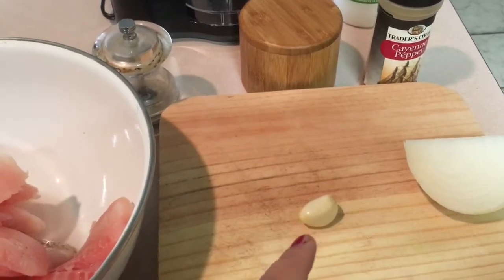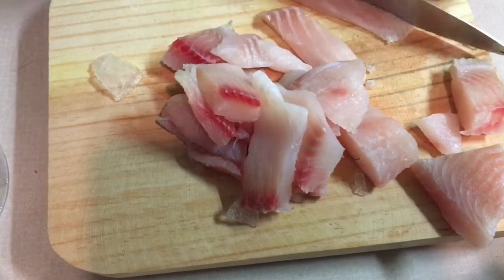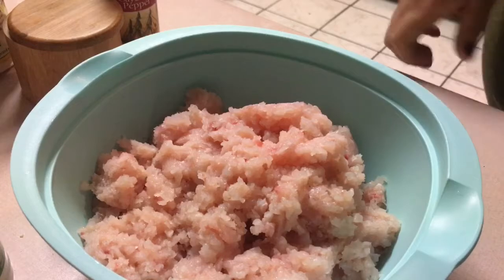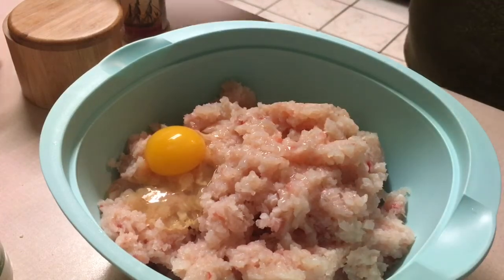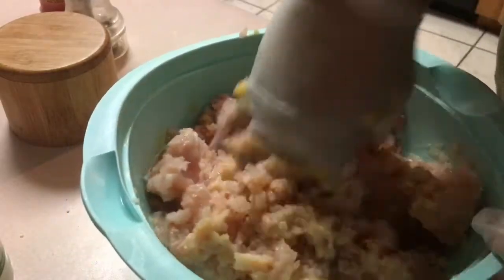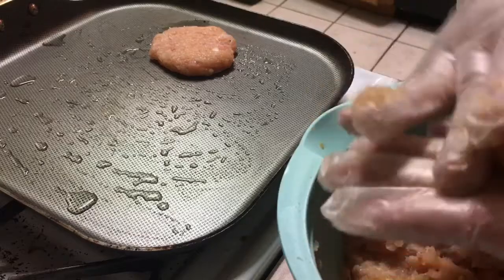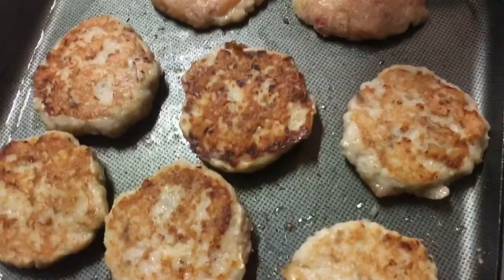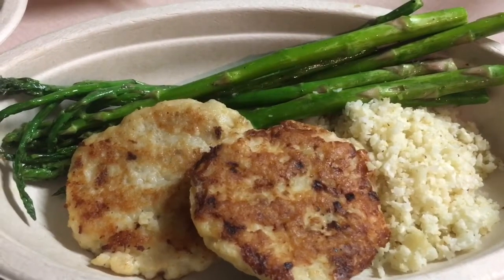How to make fish patties | fast and easy | for healthy meals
Hey guys I made this fish patties for my family and the like them a lot specially my mom. So here is a video sharing how I made these delicious and healthy patties hope you like it and try to make them at home. Enjoy!!!